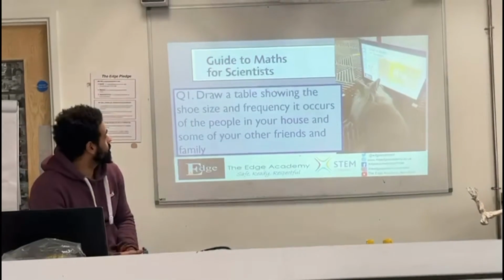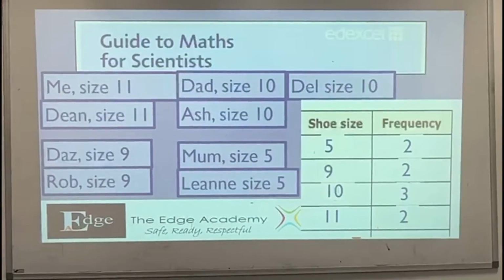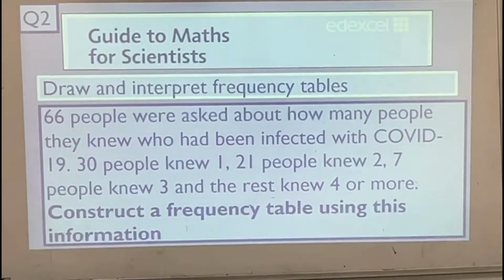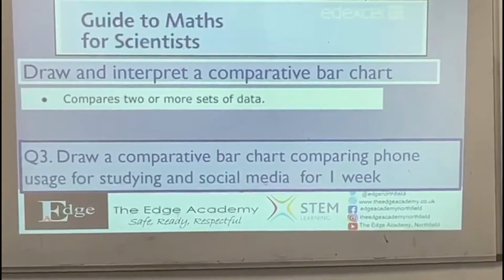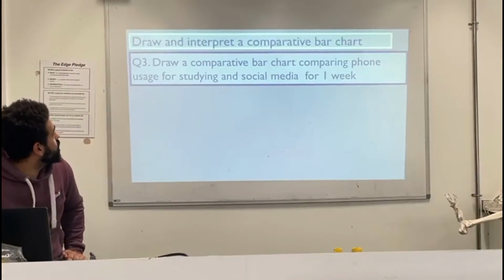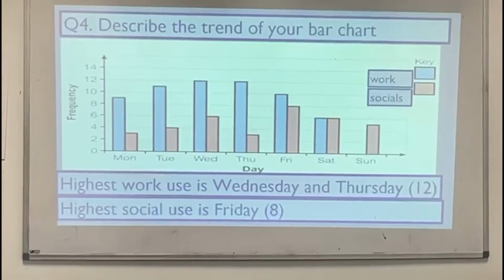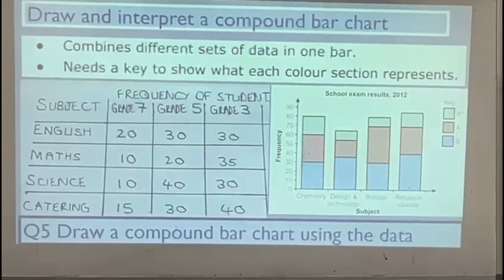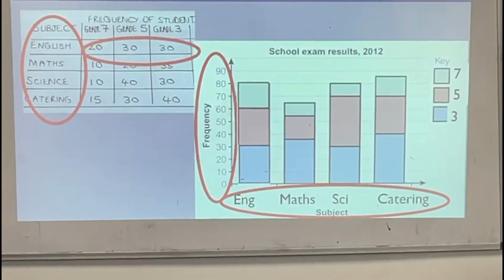Science KS4 Lesson with Ryan 25 01 21